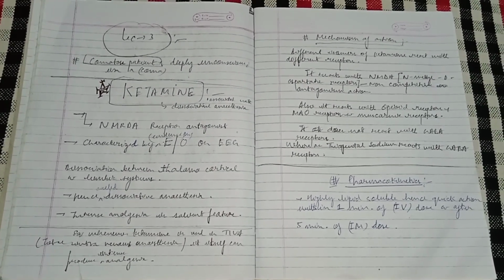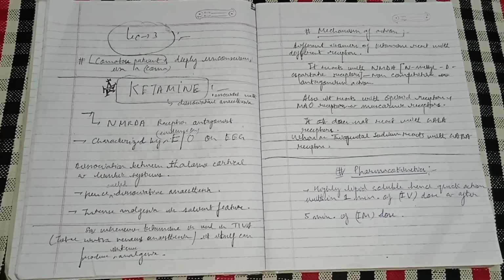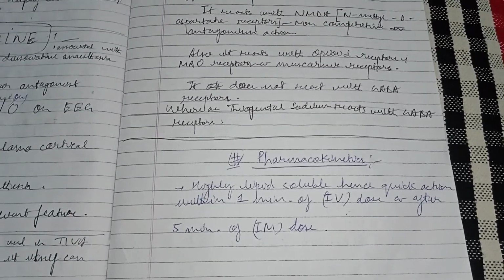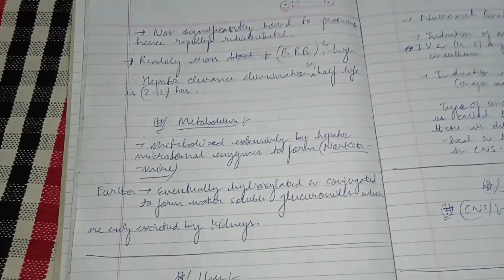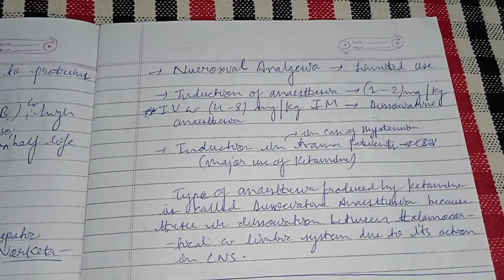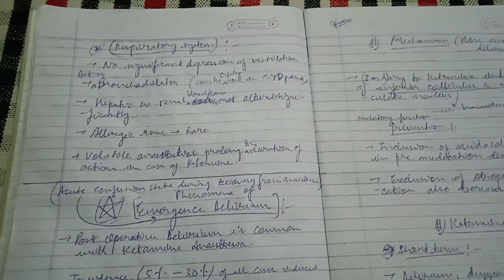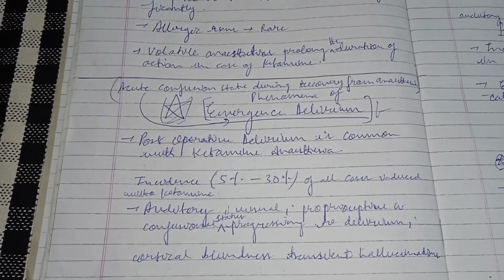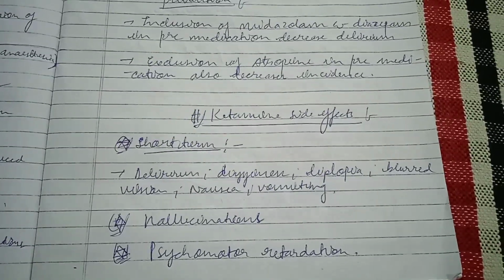Anaesthesia Pharmacology - KETAMINE